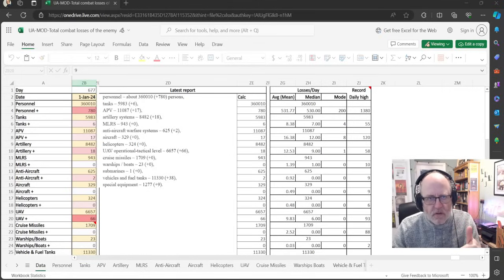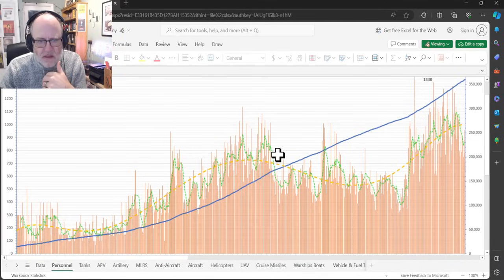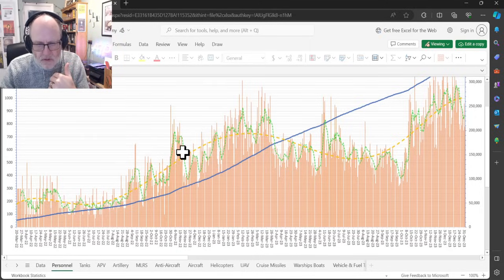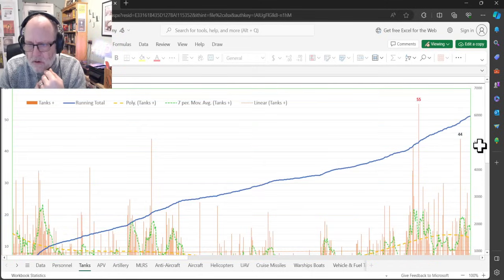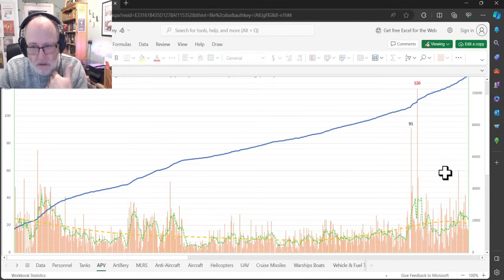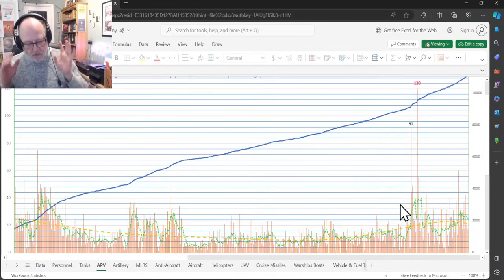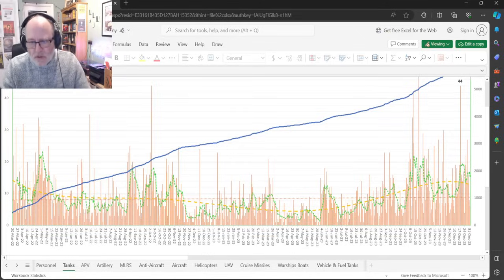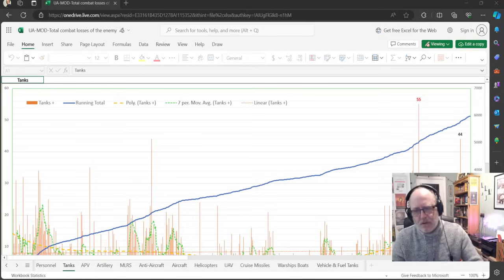Ukraine War Upd. EXTRA (20240101): 2022-2023 Russian Equipment Loss Analysis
Here is today's UWU EXTRA giving you all the nuggets you need to add to your understanding of events.

0:00 Start